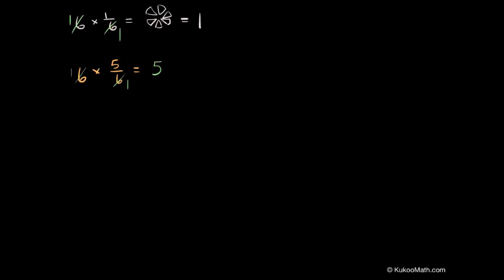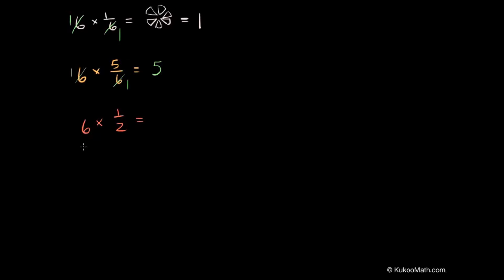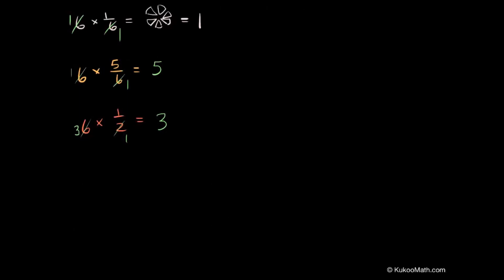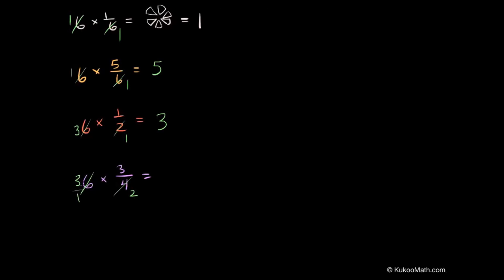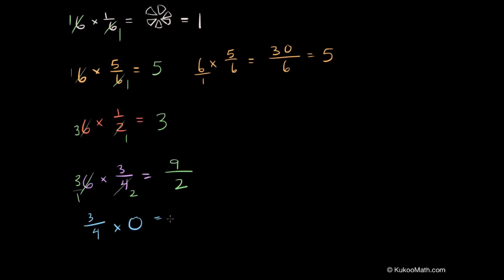Fraction Multiplication I --- KukooMath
KukooMath will walk you through fraction multiplication step by step! Lesson 1.